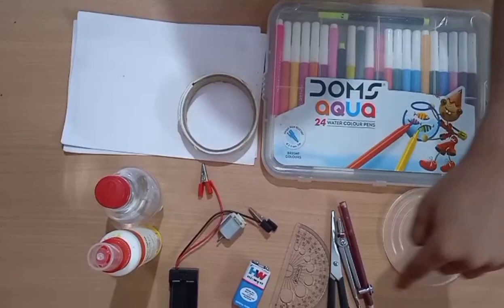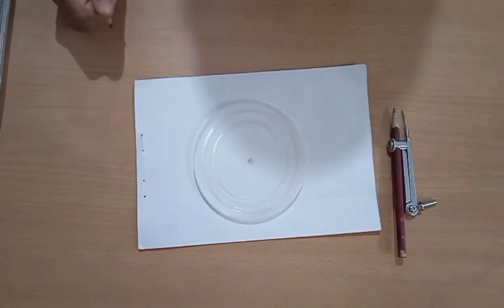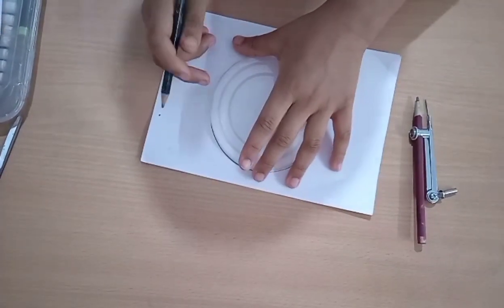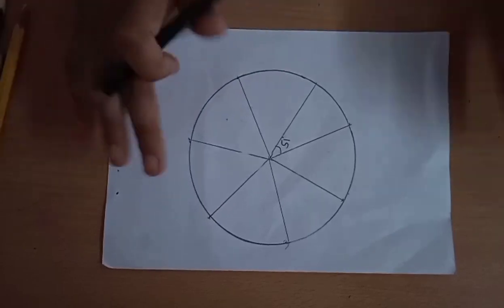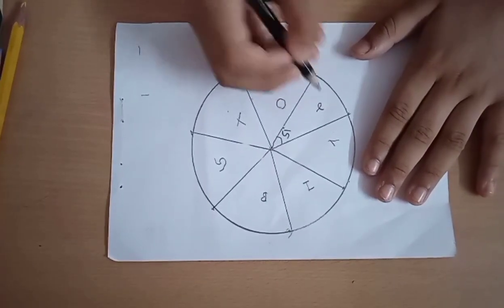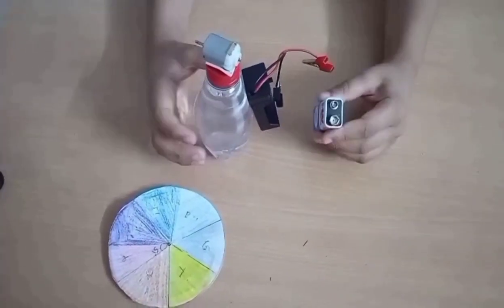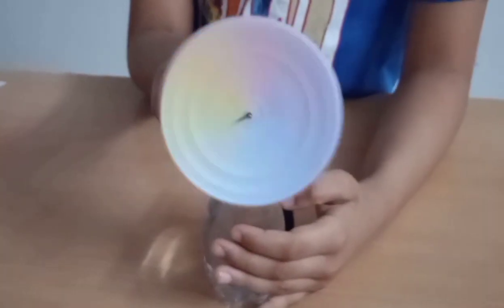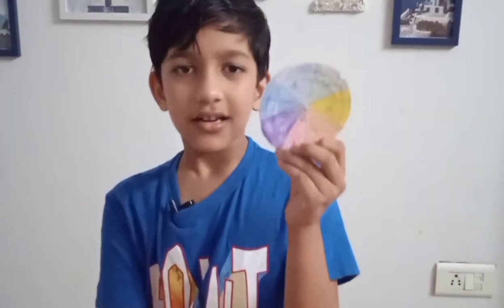Newton's disc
hi this is Newton disc which is first made by him . threw this we can understand the concept of white colour / white light. we can also understand the 7  colour of rainbow.

for making this we need

round shape lid/carton piece/ old cd
tape
water bottle for stand
pencil
colours
DC motor
battery
connecting wire

newton disc
newton disk
Newton disc experiment
 Newton disk experiments
 Newton disc experiment short
how to make a Newton disc
how to make a Newton's disc
how to make Newton disc
how to make a Newton's disk